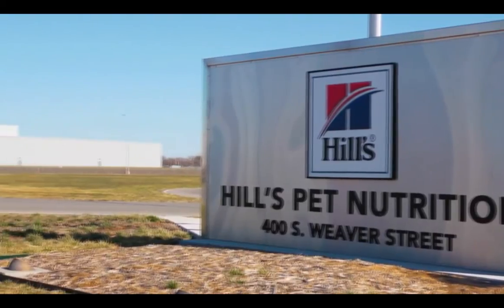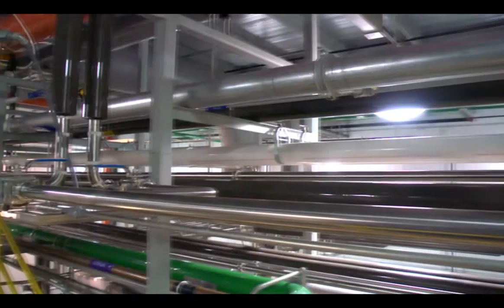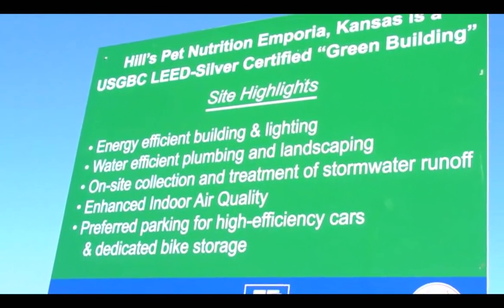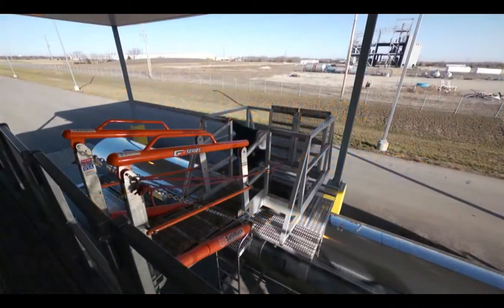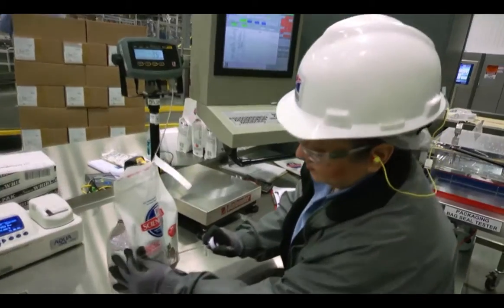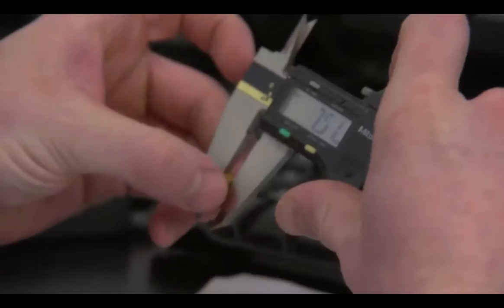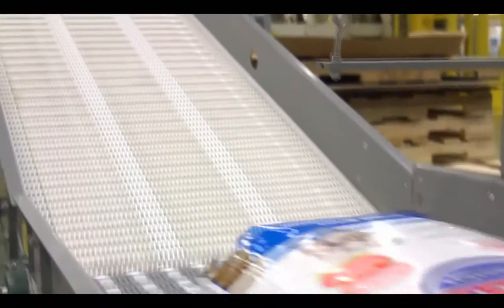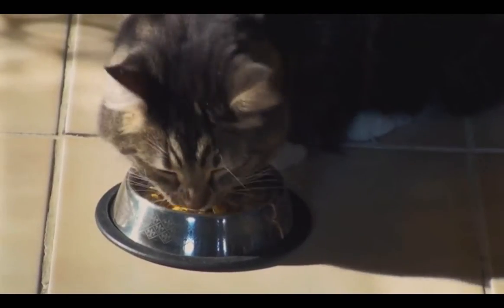Factory Tour at Hill's Pet Nutrition, Our Best Dog and Cat Food Starts Here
Every Hill's product we make begins with a promise to provide pets with precisely balanced nutrition that can help transform their health. Watch this video to see how we ensure the highest quality and safety in all of our pet products. Our innovative process starts with quality ingredients and guarantees the highest standards and accountability through every step of the process. This means that you can feed with confidence.